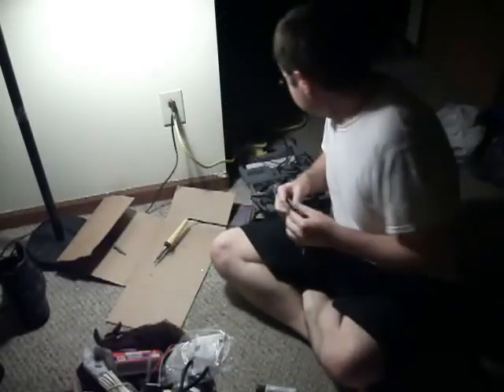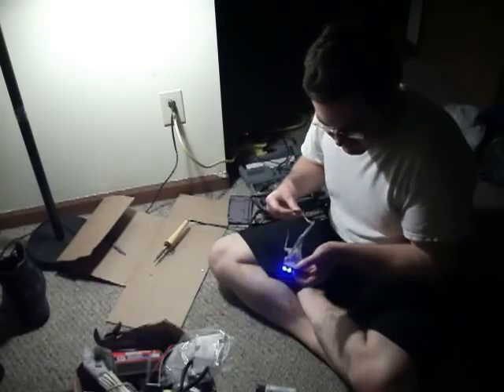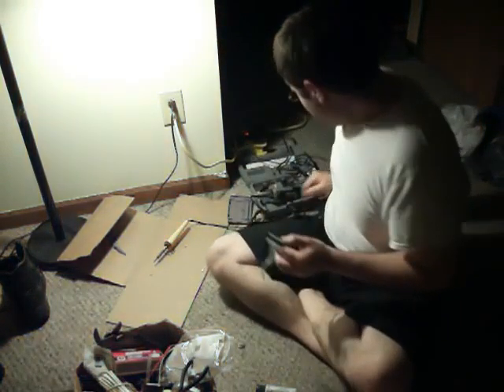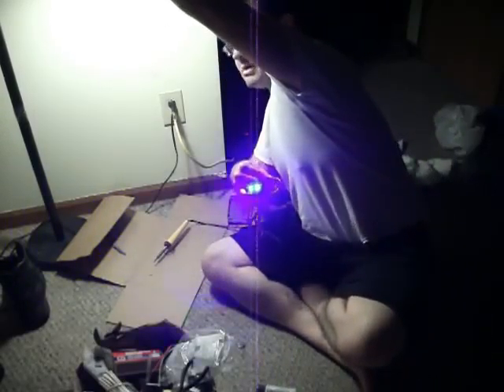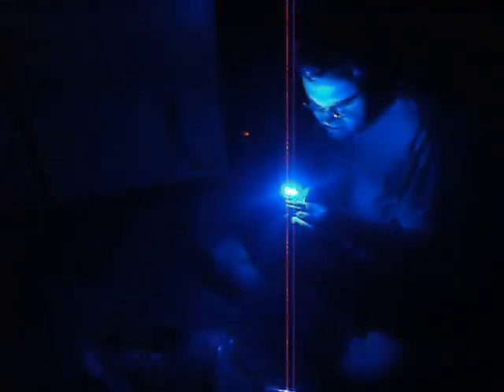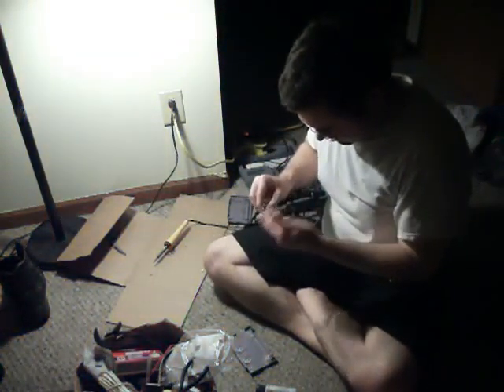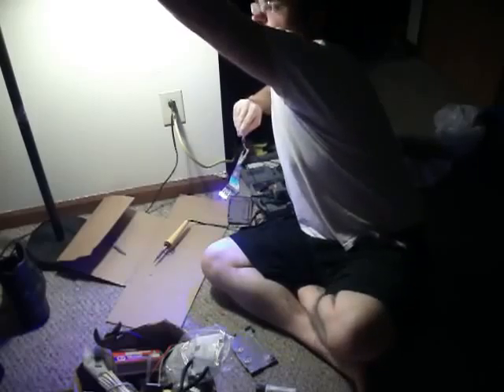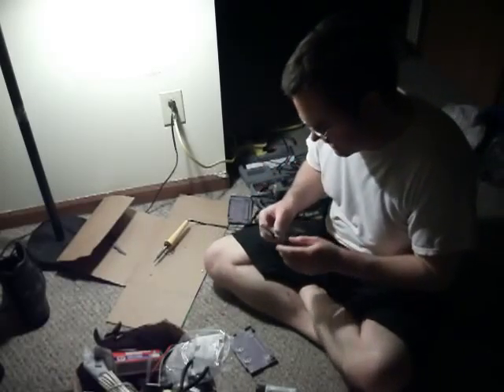Beginning the lighting system - part 4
In this video I demonstrate how to setup a lighting system for the SNES Pi box.  I have been working during the month of October 2012 to create a design that works well and is easy to replicate.  I decided to use ribbon cables from computers because they are cheap and easy to use rather than soldering all of these LEDs together with wires.  The plug of an IDE cable works well for holding and connecting the LEDs along with the fact that the wires are already connected to the IDE plug and the wires are small enough.  Recorded on October 28th 2012.

Fourth video in the series.